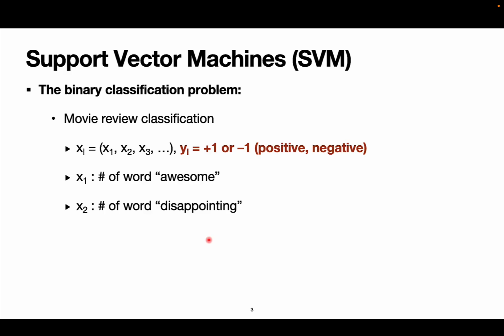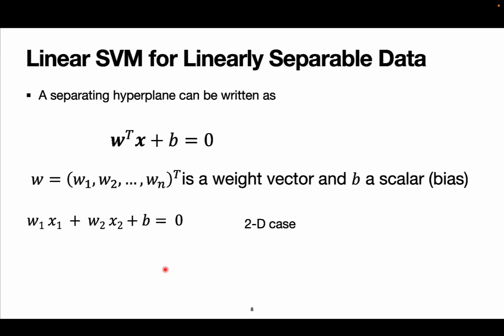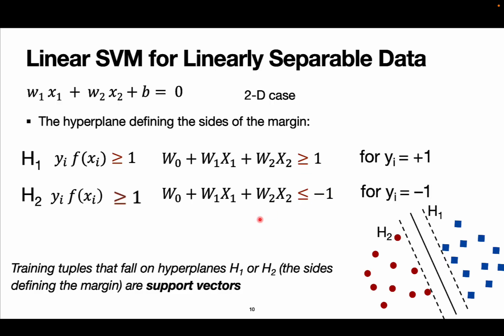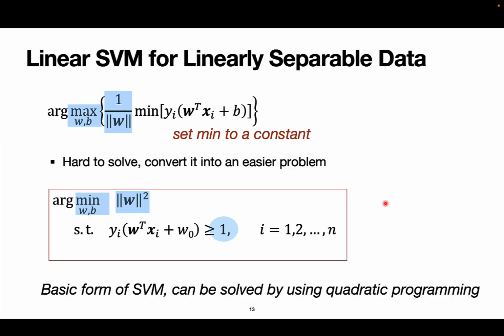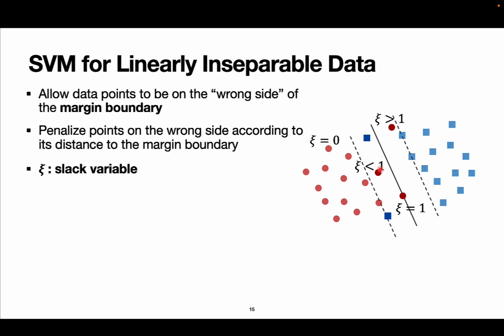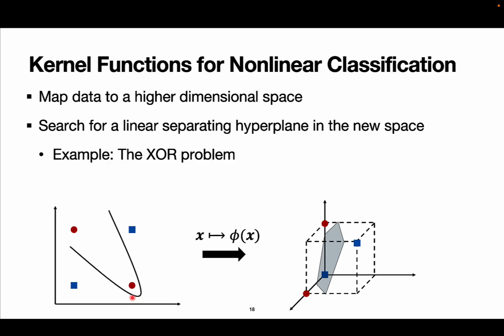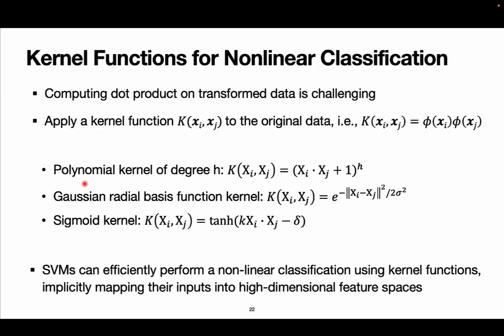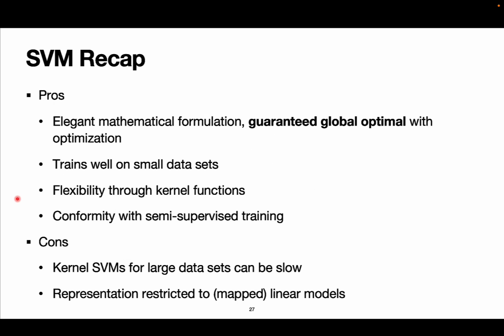Support Vector Machines (SVM)| Margins, Support Vectors & Kernels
Support Vector Machines (SVMs) are one of the most important machine learning algorithms for classification.
In this lecture, you'll learn:

✅ The intuition behind maximum-margin classifiers
✅ Why some separating lines are better than others
✅ Support vectors and why they matter
✅ Hard-margin vs soft-margin SVMs
✅ Slack variables and the role of C
✅ Kernel methods for nonlinear classification
✅ The famous XOR problem
✅ One-vs-Rest and One-vs-One multiclass SVMs
✅ When SVMs scale well—and when they don't

Whether you're studying machine learning, preparing for interviews, or building a solid AI foundation, this visual walkthrough will help you understand both the geometry and mathematics of SVMs.